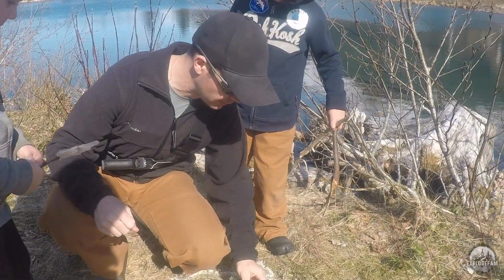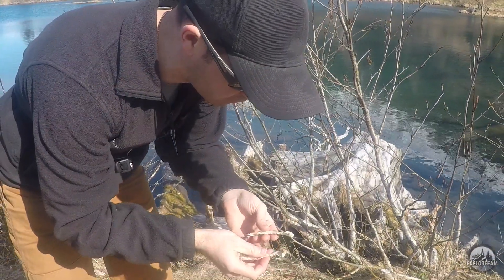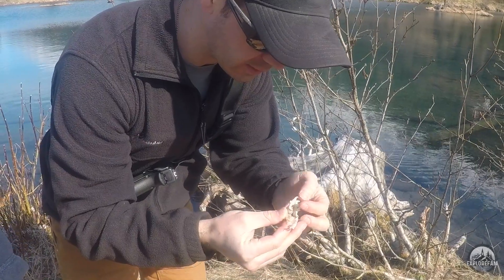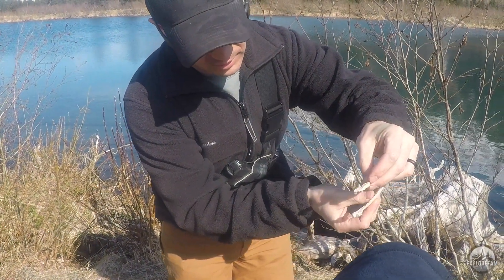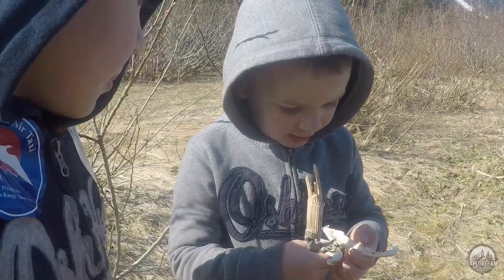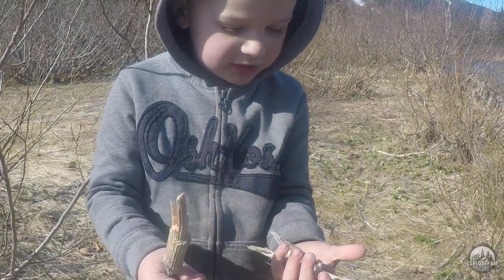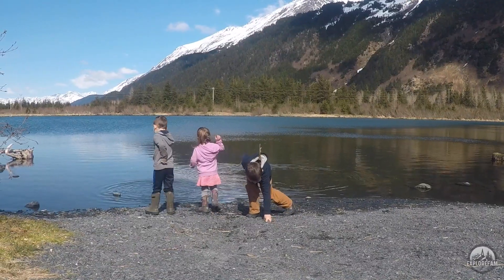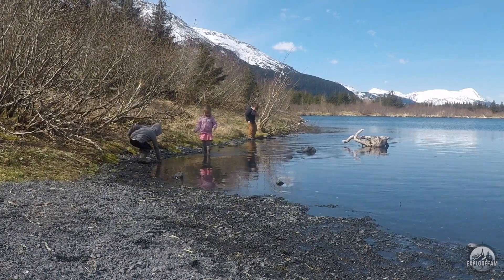Williwaw Creek and Salmon Teeth (ExploreFam 5)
Join ExploreFam on their first camping trip of the season where they hike along Williwaw Creek and share with you their discovery of salmon teeth.